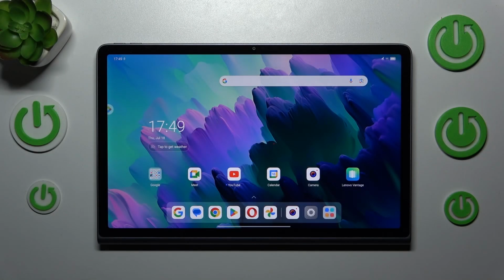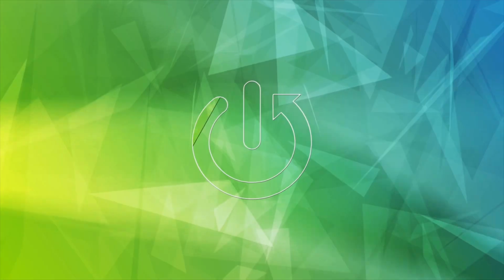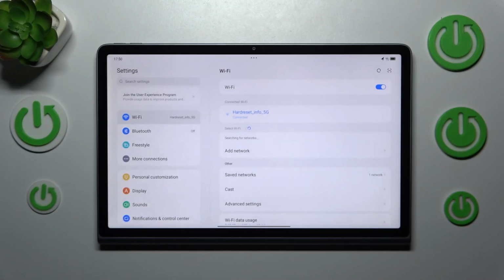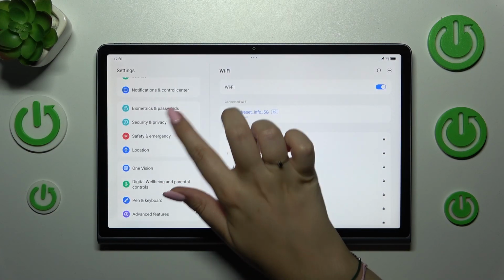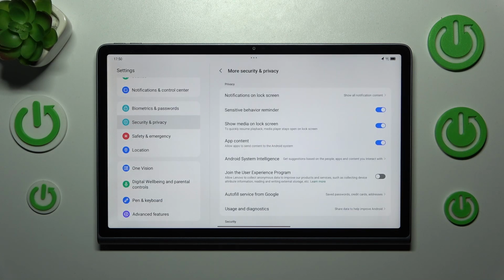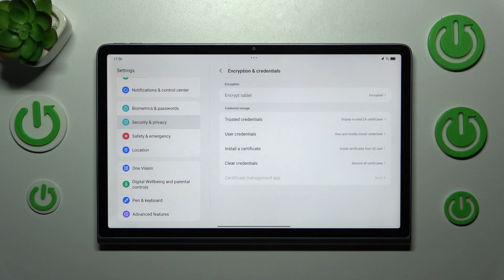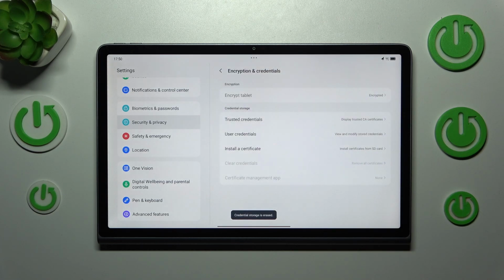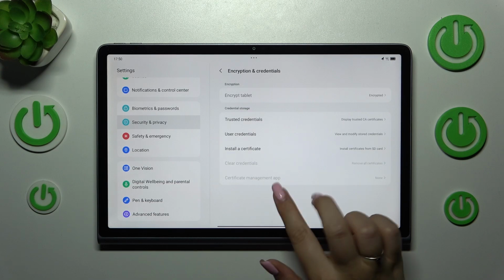Lenovo Tab Plus 11.5: Clear Credentials Guide!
Learn how to clear credentials on your Lenovo Tab Plus 11.5 with this easy-to-follow guide. This video will show you the steps to remove all stored certificates and credentials from your device, helping to resolve security issues or prepare your tablet for a fresh start. Perfect for users who want to enhance their device’s security or troubleshoot credential-related problems, this tutorial ensures you can manage your Lenovo Tab Plus 11.5 efficiently. Watch now to keep your tablet secure and up-to-date.

How do I clear credentials on my Lenovo Tab Plus 11.5?
What happens when I clear credentials on my Lenovo Tab Plus 11.5?
Will clearing credentials affect my Lenovo Tab Plus 11.5's performance?